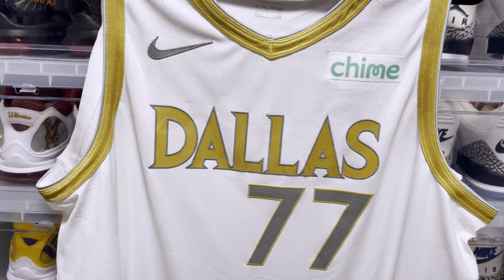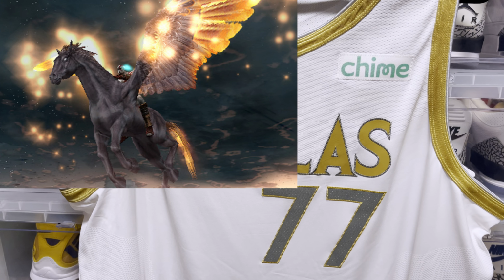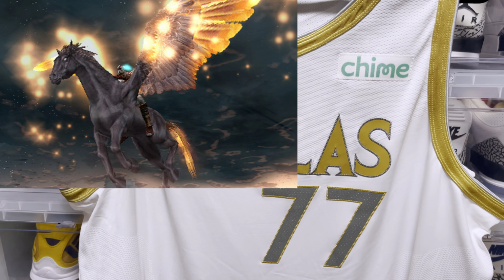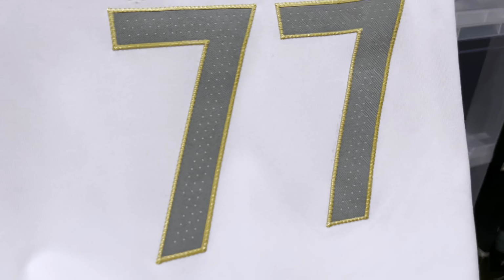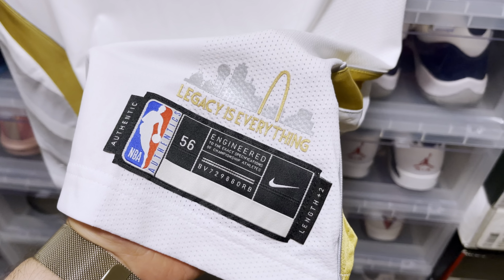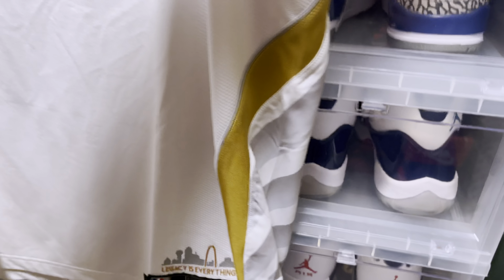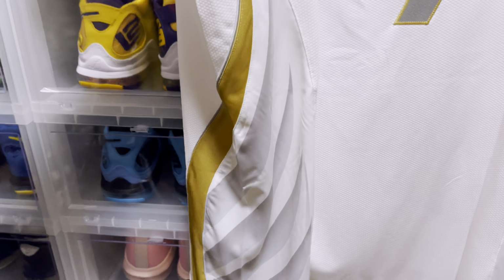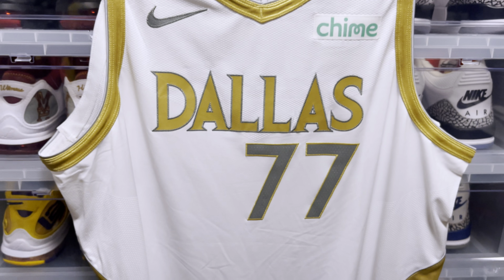Luka Donćič Authentic City Edition Jersey 2021